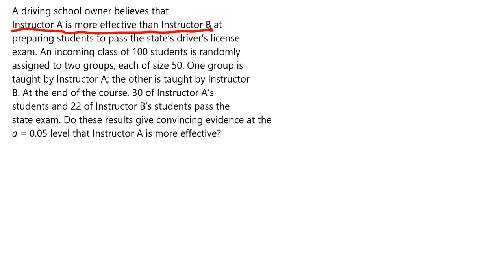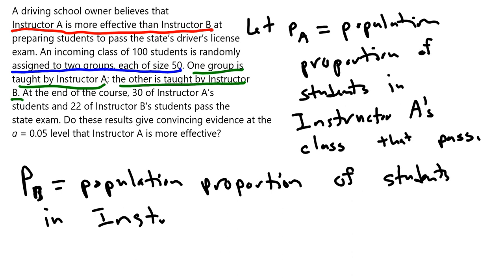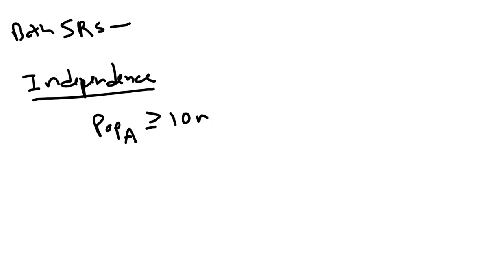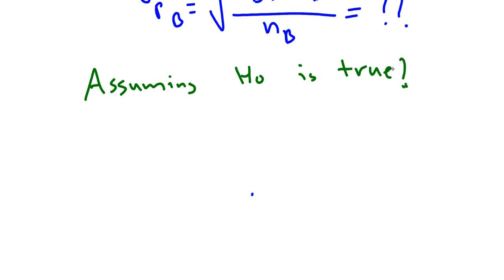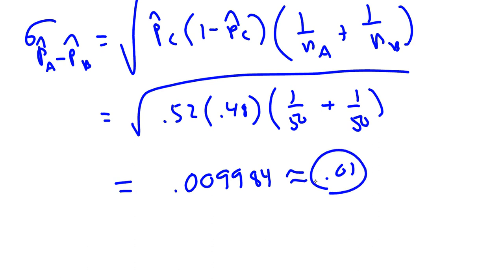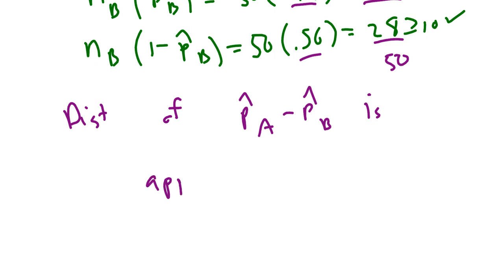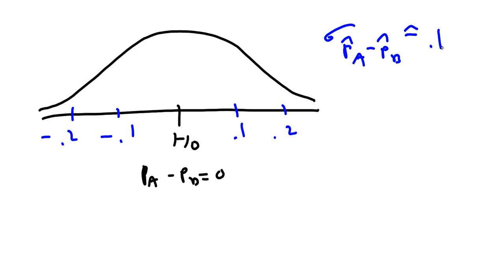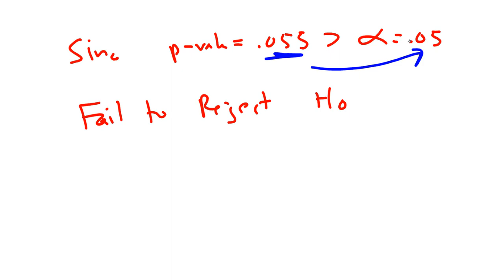2 Proportion z test Review